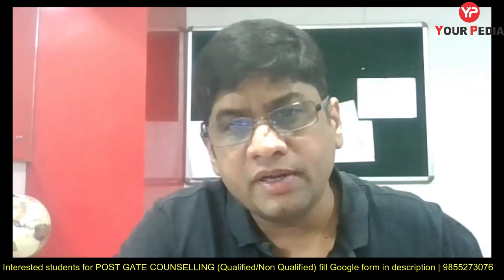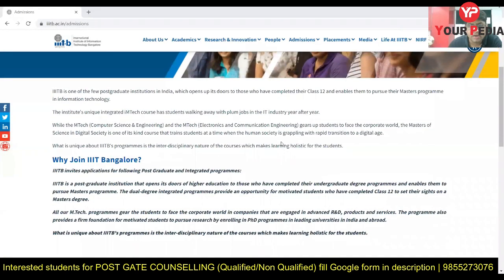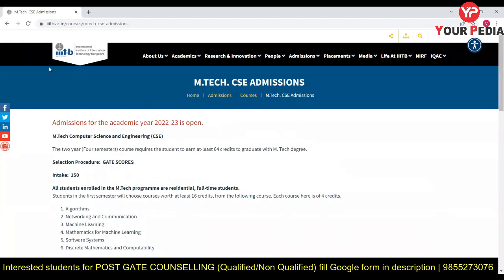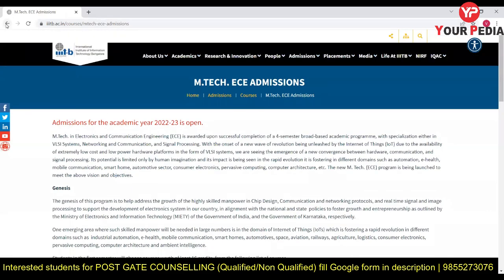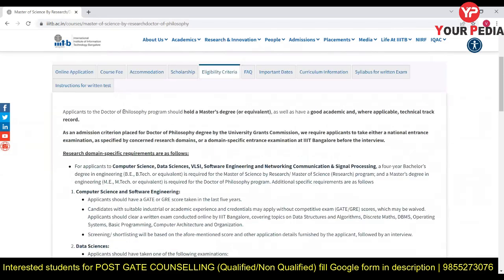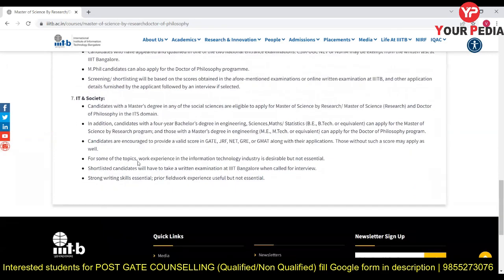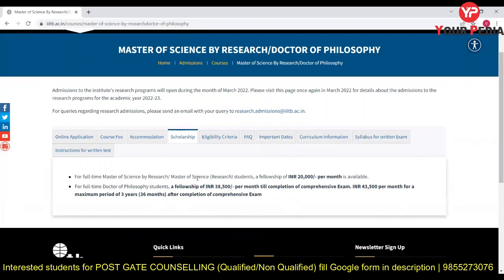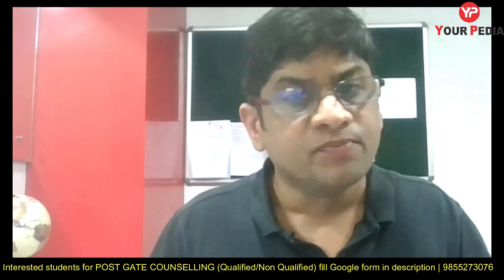IIIT Bangalore forms out | GATE/No GATE/GRE | High Scholarships in MS & PhD | MTech/MS/PhD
IIIT Bangalore forms are out session 2022-23. GATE/No GATE/GRE | High Scholarships in MS & PhD | MTech/MS/PhD
Post GATE Counselling Module of YourPedia launched. It is most effective module to convert your GATE score in to selection in various courses such as MTech, MS, PhD, Direct PhD, in IIT's, NIT's, IISc etc. What are the career opportunities after GATE.

Yourpedia Education is the dedicated platform for the students aspiring to take admissions for M Tech, MS, PhD courses in prestigious IIS  IIT   NIT    IIIT  etc through post gate counselling in CoAP and CCMT. Post GATE counselling 2021 for IIT  NIT  IIIT and IISc was conducted in 2021 in very detailed manner. Thousands of students availed the benefit of Post GATE counselling modules of YourPedia in 2021 and also seeking such services in 2022. Post GATE counselling 2022 by YourPedia will be far more advanced and meticulous providing in depth assistance and guidance to students. Post GATE guidance for 2022 has started with YourPedia launching the dedicated module for it on 25 Feb 2022. Those who have qualified GATE in 2020, 2021 and 2022 and even those who have NO GATE score can seek the benefit of dedicated Post GATE counselling 2022 module of YourPedia. Post GATE guidance 2022 includes the information about admission into various reputed institutes such as IIT  NIT  NITIE  IISc IIIT etc detailed information about the last dates of forms of these institutes and interview and written exam information. Post GATE counselling 2022 module by YourPedia will be very helpful for students looking for career through higher education such as M Tech   MS  PhD from IIT  IISc NIT and IIIT. Detailed information about the placements in these institutes will also be provided in Post GATE counselling 2022 module by YourPedia. Entire admission processes and details of various form filling will be suggested in Post GATE counselling 2022 module by mentors of yourpedia. Details about fees in various programs such as MS  M Tech PhD in various institutes such as IIT  NIT  IIIT  IISc NITIE etc will be provided through Post GATE counselling 2022 module of yourpedia.